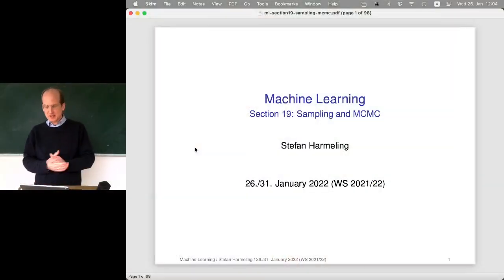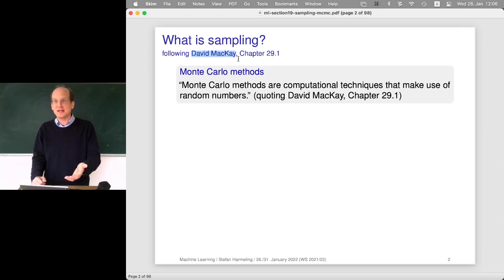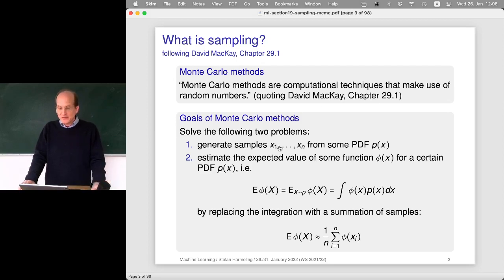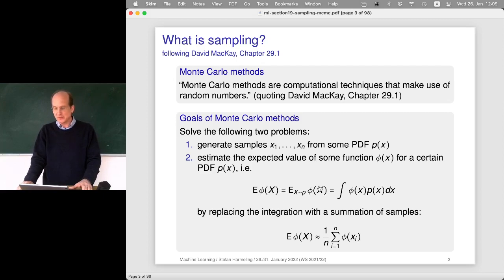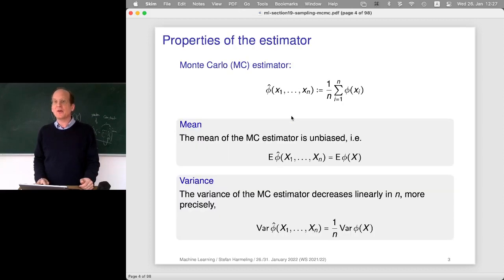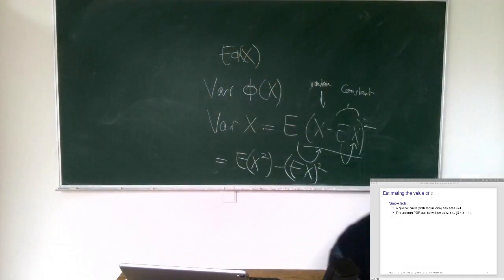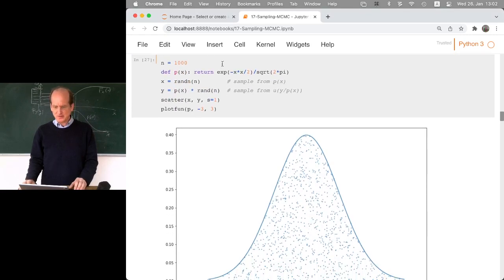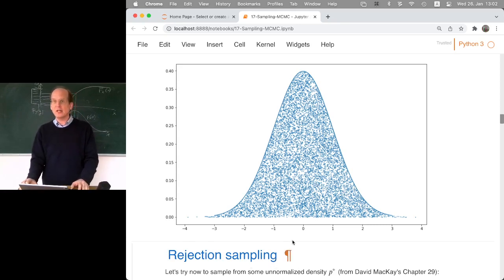2022-01-26 Machine Learning Lecture 27/28 - Sampling and MCMC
Monte Carlo estimator
Sampling by transformation of variables
Box-Müller
Rejection sampling
Importance sampling
Self-normalized importance sampling

This lecture is based on the tutorial paper "Statistical Learning Theory: Models, Concepts, and Results" by Ulrike von Luxburg und Bernhard Schölkopf, 2008.